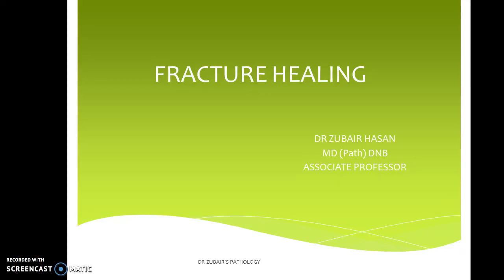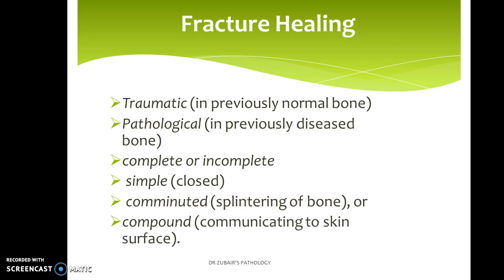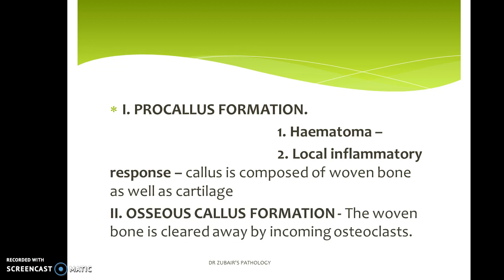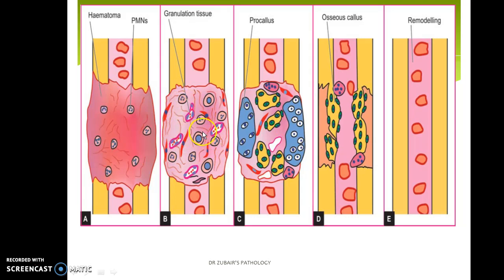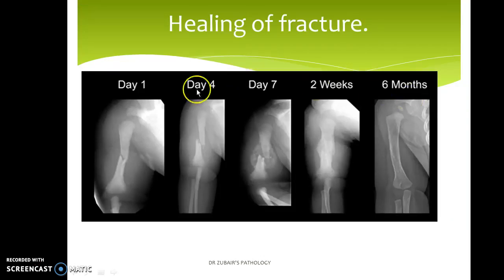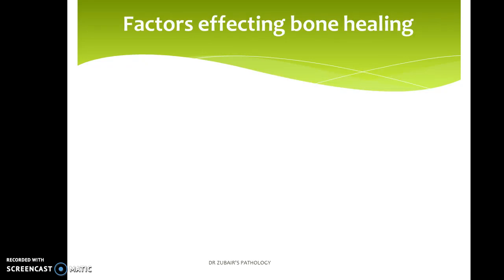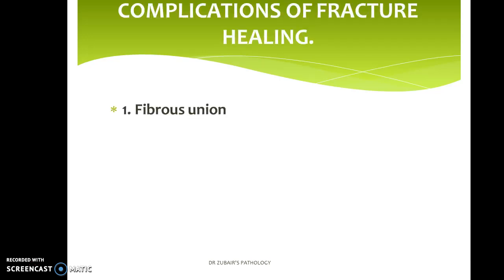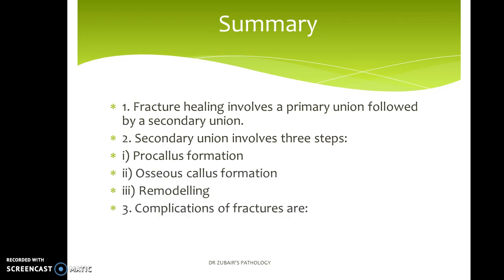Wound healing and repair (part 2)- Fracture healing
Its really unfortunate when one sustains an injury to end up with a fracture. Fracture are  of different types and its healing depends on several factors.